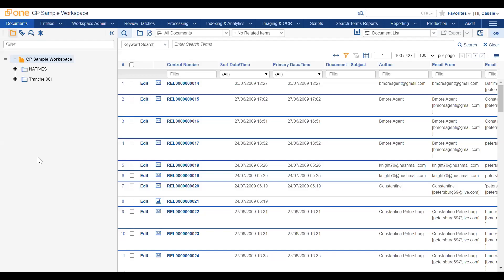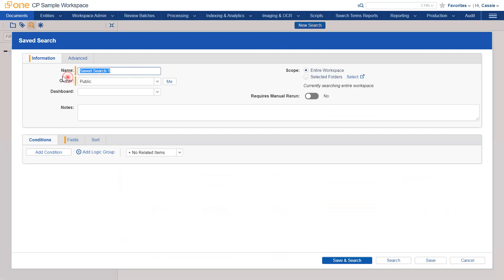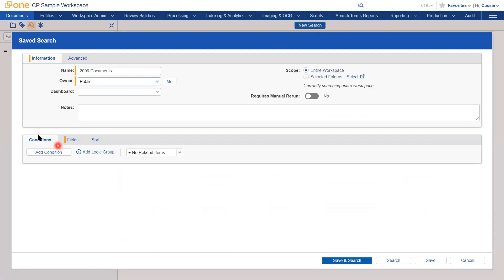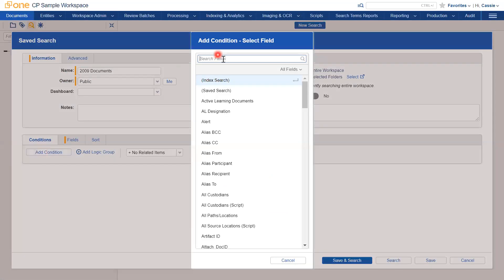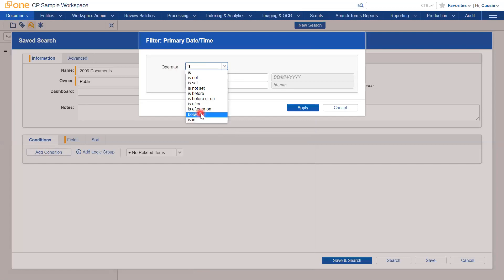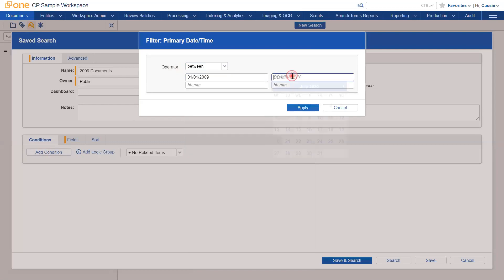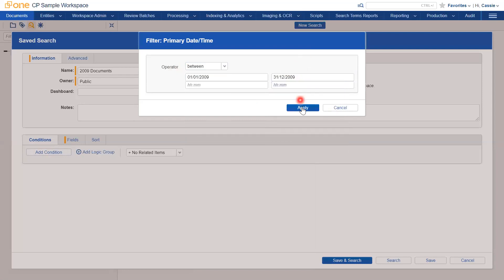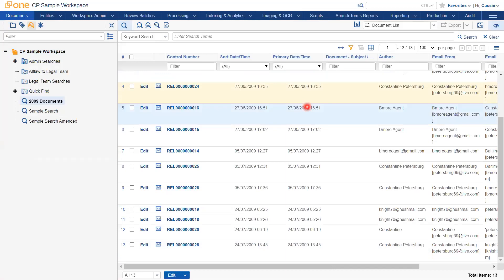Search for Documents within Date Range in RelativityOne with Altlaw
Refine your search capabilities with 'Search for Documents within Date Range in RelativityOne with Altlaw'. In this tutorial, we zone in on the power of temporal searching, teaching you how to seamlessly pinpoint documents within specific date parameters on the RelativityOne platform. Altlaw's experienced team unveils the intricacies of this feature, providing hands-on demonstrations and invaluable tips to ensure precise and efficient results every time.